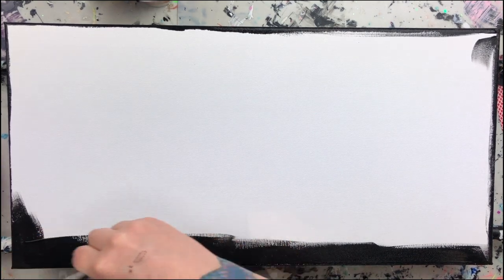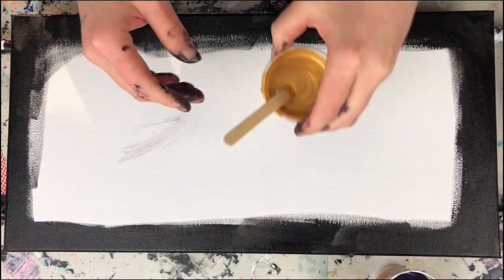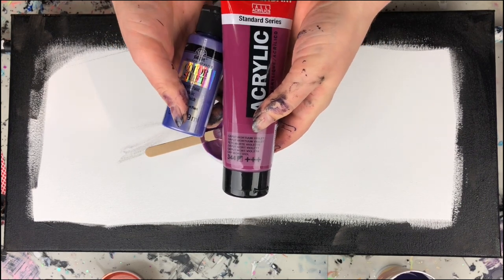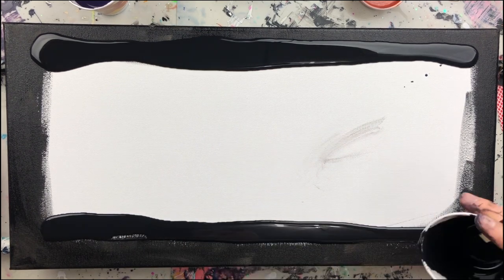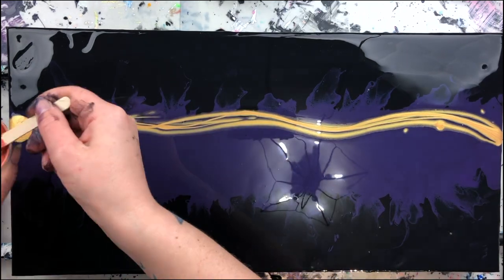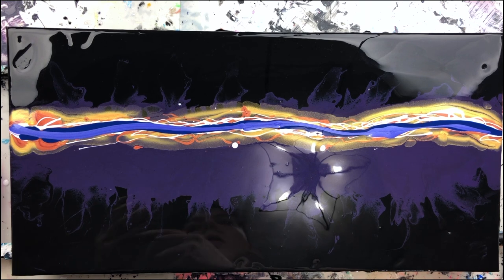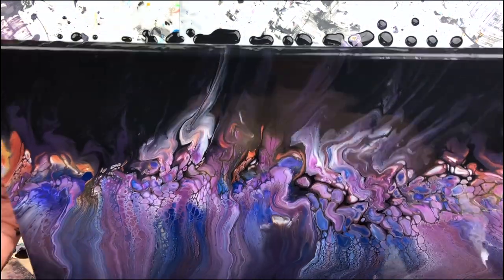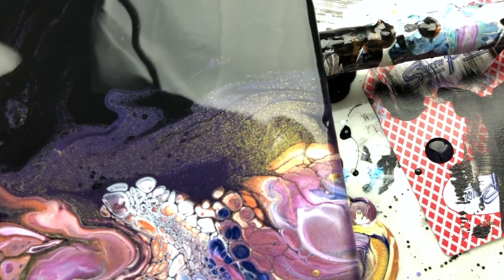50 Shades of Violet Swipe technique - Easy pouring medium recipe! No silicone!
Hello, girls and ghouls!  Welcome to this swipe technique video.  This quick pouring medium is 2-3 ingredients depending on what you have!  Don't have Australian Floetrol?  No problem; just use the version you have.  Use the paints you have.  Don't have BOOM Gel?  USE WHATEVER YOU LIKE!!!   Let me know what you think of it!  SCROLL DOWN FOR RECIPES!

- Sponsor my channel to help purchase supplies to make these videos and keep the channel going!  (links below)

Pouring medium recipe:  1 part Floetrol to 1 part Liquitex Pouring Medium (50/50).  If you have some Australian Floetrol, add it to the US Floetrol first.  For example, if you have one cup of Liquitex Pouring Medium, use 3/4 cup US Floetrol and 1/4 Aussie Floetrol.

Pouring medium to paint ratio:  I don't actually measure.  I add just a little bit of paint at a time, mix it in, then add until the color is saturated and it's just a little bit thicker.  If I drizzle it off the mixing stick, it disappears almost immediately.

Paints used (in order of appearance):
Artist’s Loft Flow Acrylic in Black
Jo Sonja Background Colors in Purple
Artist’s Loft Metallic Violet
Pebeo Studio in Blue Noir Iridescent
DecoArt Extreme Sheen in 24K Gold
FolkArt Iridescent Flash
Artist’s Loft Metallic White
Pebeo Studio in Iridescent Copper
DecoArt Extreme Sheen in Antique Bronze
FolkArt Color Shift in Blue Violet Flash
Amsterdam Acrylics in Caput Mortem Violet
BOOM! Gel Stain in Manna Crab Blue, Pearlescent Mauve & Pearlescent Violet

Save 15%! Sign up for the awesome SheleeArt course and get on with your bad sheleeartstyle self

The featured songs:
- Nine Lives by Unicorn Heads
- Digital Ghosts by Unicorn Heads

heather mader artist loft ready mixed pouring paint high flow courtney hoelscher erica hughes art the painted dreamer lisa marvin rinske douna molly's artistry niki d. kanella ciraco mina villegas smart art materials sheleeart rain and pours shelee carruthers billie guara this little piggy pigments